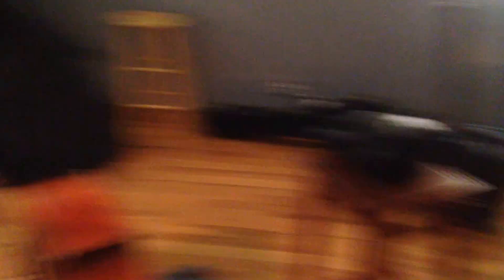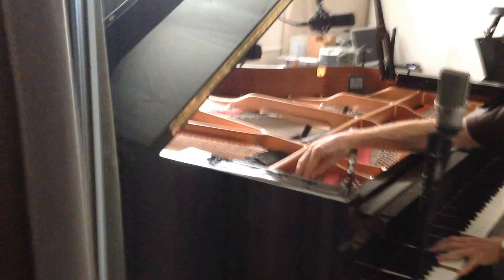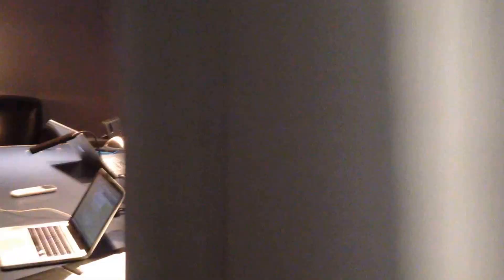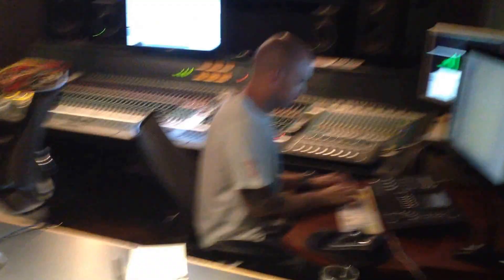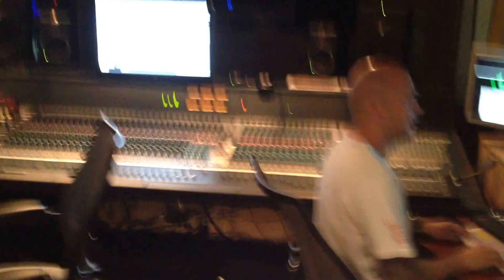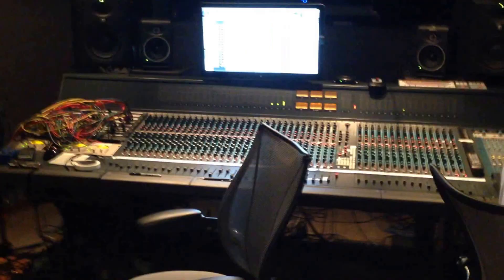Jennifer Leitham - Update from the Studio!!!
Shot for her crowd funding campaign while Jennifer Leitham was recording her CD MOOD(S)WINGS. A quick update as Randy Drake set up his drums, along with a little studio tour, and also Jennifer explains some of her unusual recording techniques for her bass.
MOOD(S)WINGS is available from CD Baby, Amazon, ITunes, and all of the vampire streaming sites.